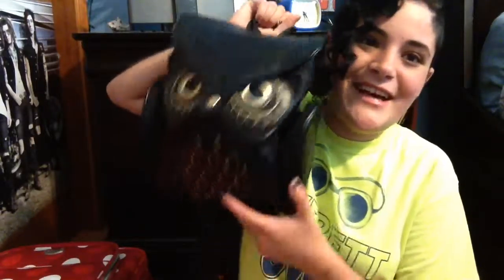What to pack for Warped| Underground Soundwaves